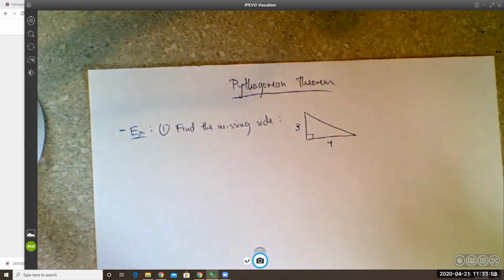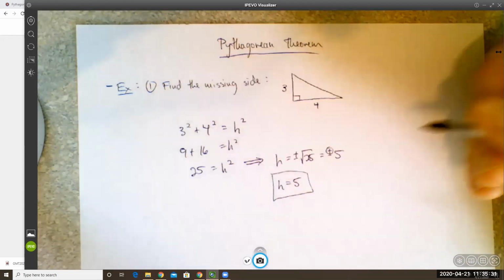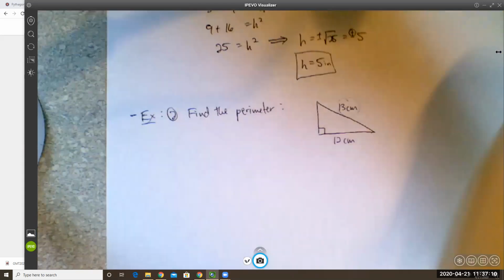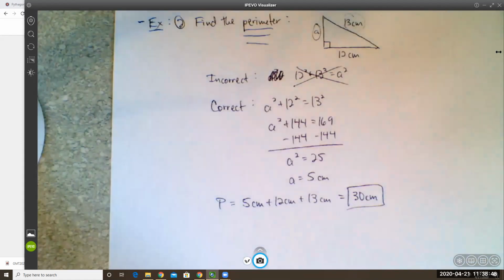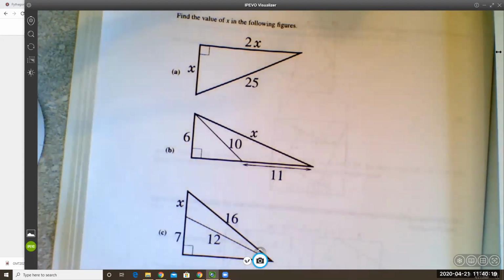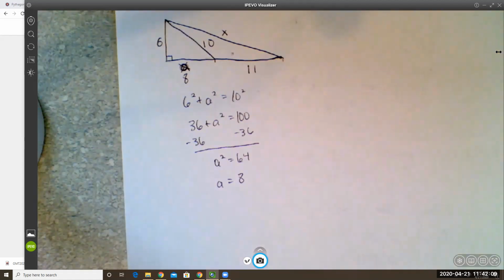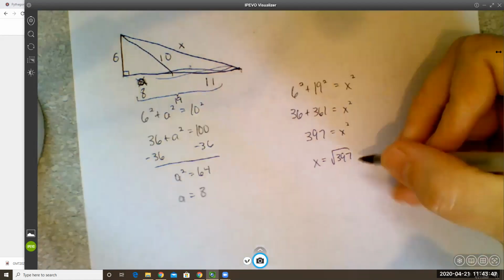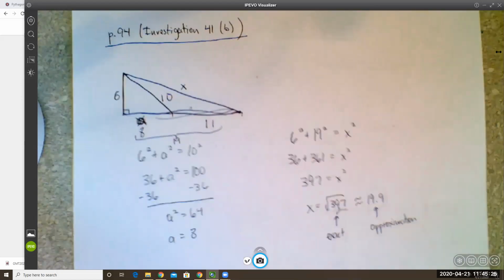Math 100: Pythagorean Theorem